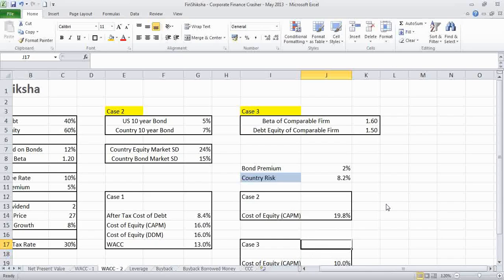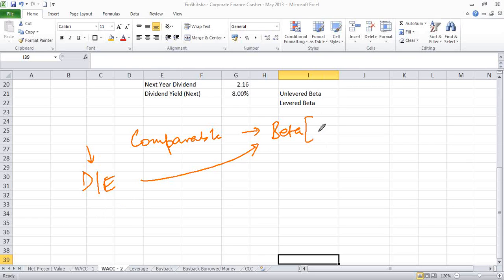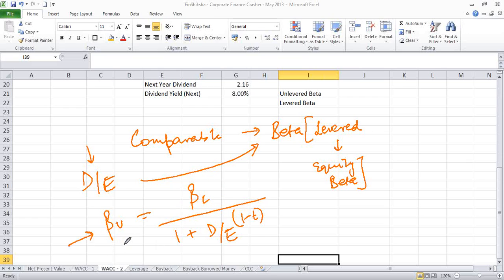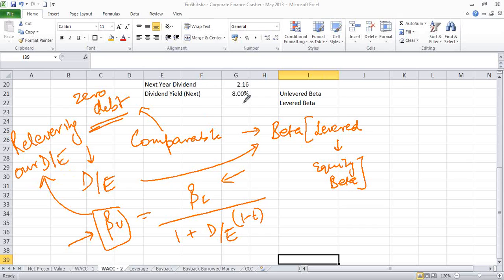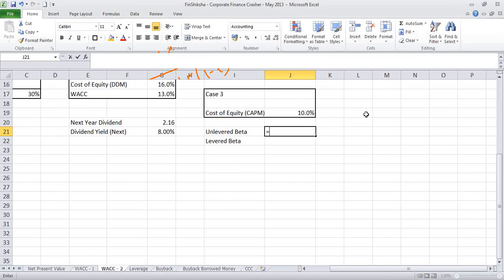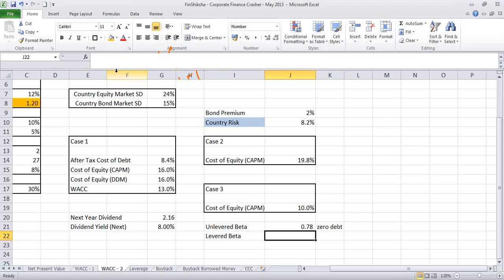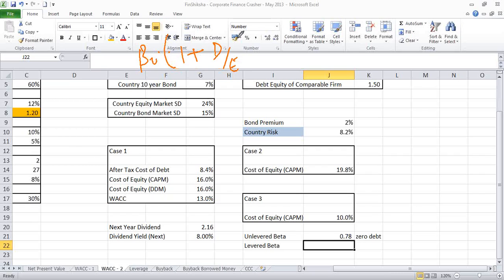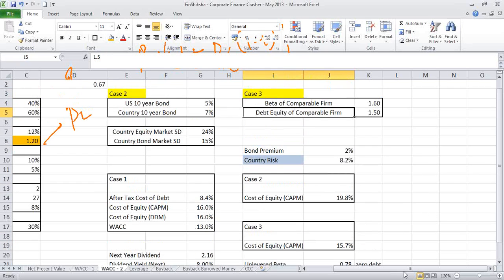FinShiksha - Finance Concepts - Corporate Finance - Unlevered Beta